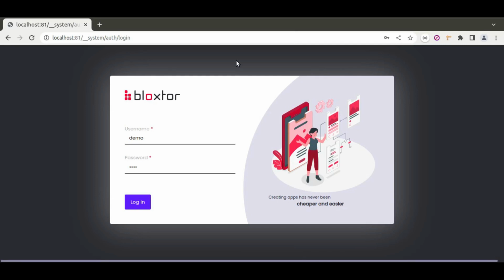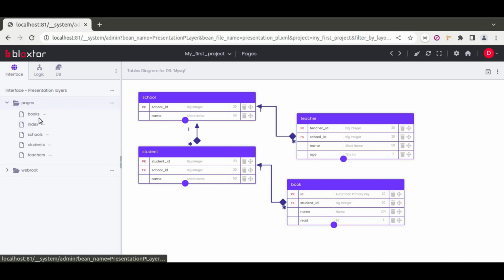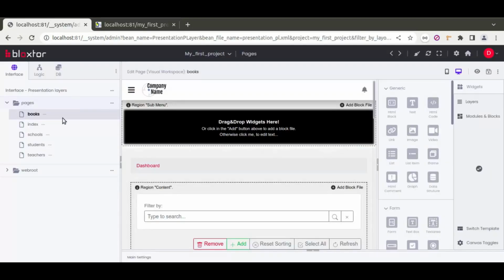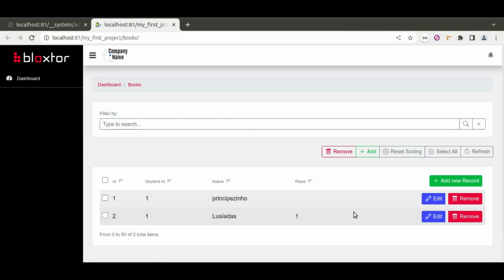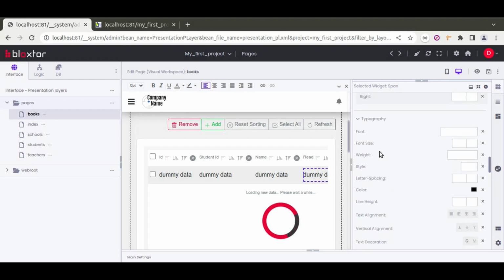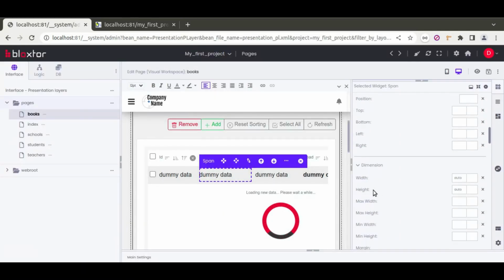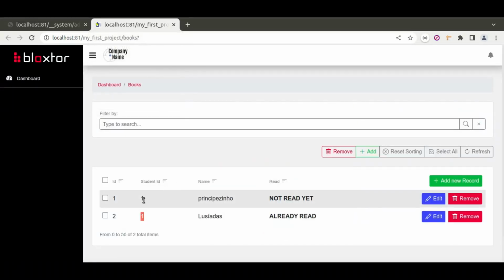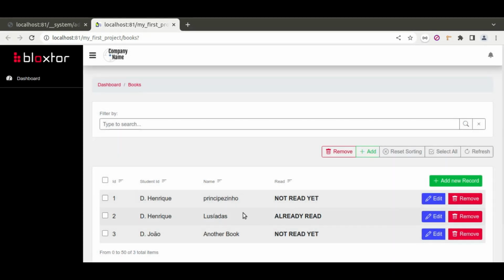Bloxtor - Simple Lesson 6 - Create a list with Available Values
This video explains how to change the values of a list of records where numeric columns are replaced with user-firendly values, dynamically obtained or manually created.